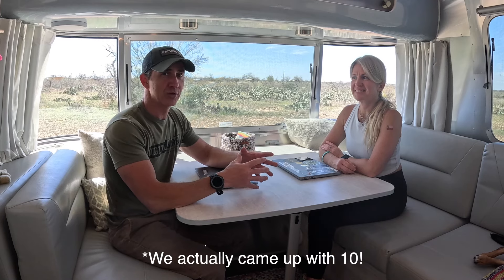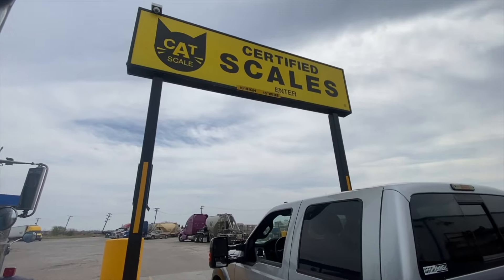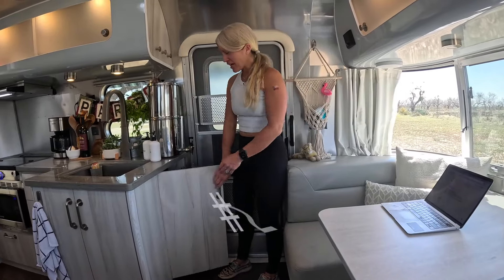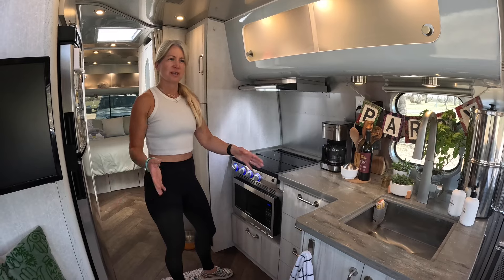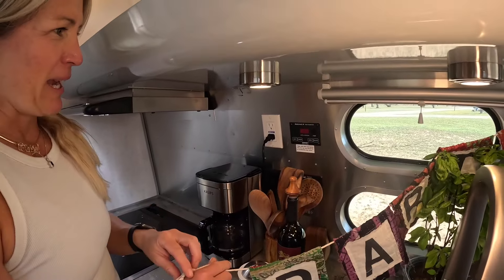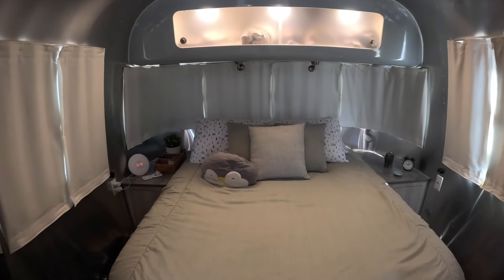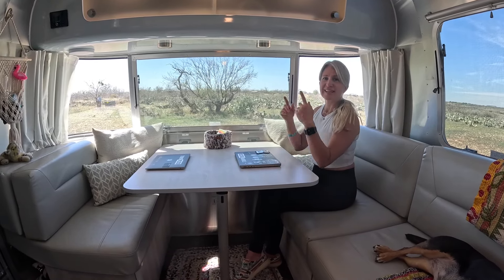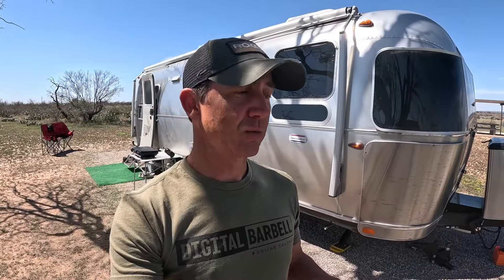27' vs 28' Airstream - Which is the Best Model For Working Remotely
The TOP 10 REASONS why we chose the 27' Airstream International.

We went round and round between the 27' and 28' Airstream when we were shopping.

They both have positives and negatives, and it wasn't an easy decision.

In the video we explain why we picked the. Well, you'll have to watch to find out!

We’re professional coaches... but still amateur campers.  When it comes to towing around our 27' Airstream International we are definitely still learning the ropes but coaching... we've got that down!

We own and operate Digital Barbell, an online training & nutrition company for regular folks like you.

At Digital Barbell, we remove the guesswork from getting in the best shape of your life.  You’ve never done workouts quite like these!

If you are curious how to get Digital Barbell workouts you can do at home or in a gym… check out your options here!

🛒We have mounds of suggestions for you for workout gear, cooking supplies and camping gear curated in our Amazon Store right here! 🎉

00:00 - Intro
00:40 The differences between the 27 and 28'
02:00 Shoe storage
02:20 Trash storage
02:30 Plants and decor!
02:45 Drawer layout
03:00 Kitchen layout
03:20 Pantry
04:35 Closets!
04:55 Bathroom storage
05:20 Bedroom Privacy
05:40 Desk area w/ a view
06:40 Why the International?
07:26 Closing